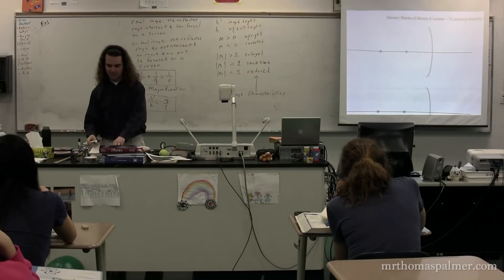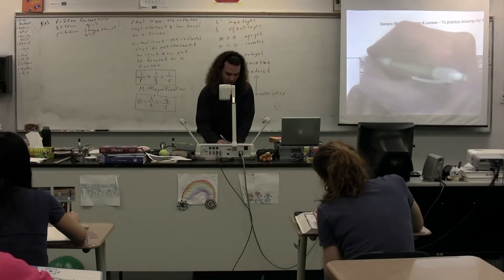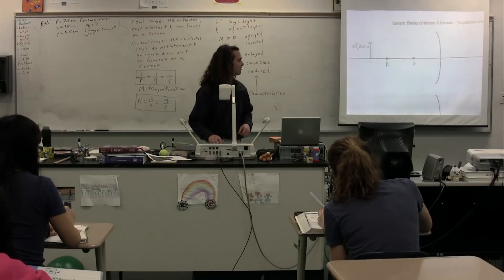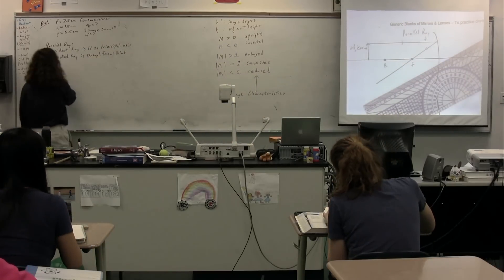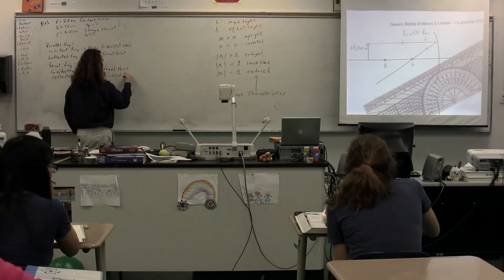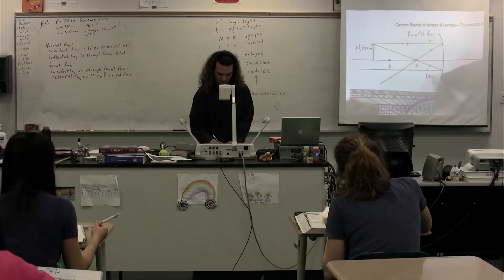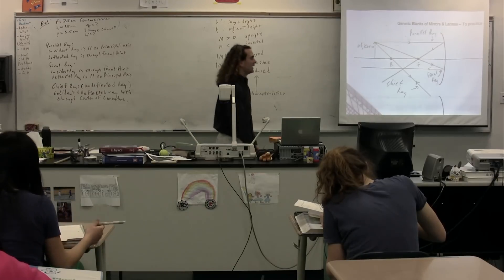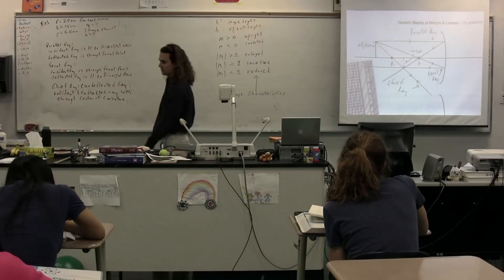(Part a) Example - Learning how to Draw a Ray Diagram of a Concave Spherical Mirror - Diagram Only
(Part a) Example - Learning how to Draw a Ray Diagram of a Concave Spherical Mirror - Diagram Only. has Lecture Notes, Groupings and Sequencing of my lecture videos. Yes, I changed websites.